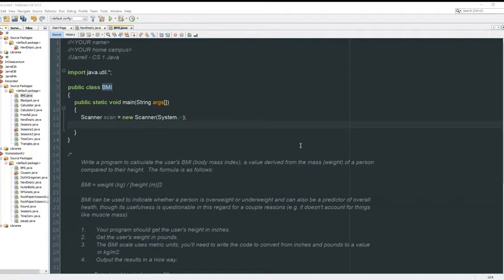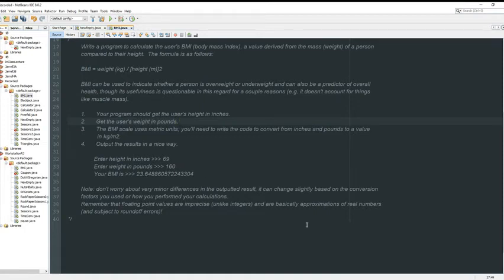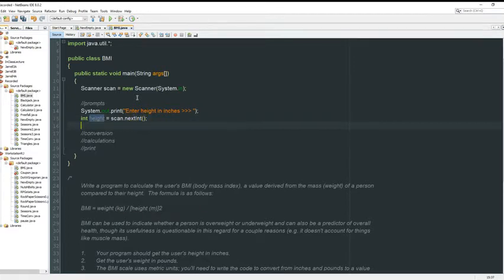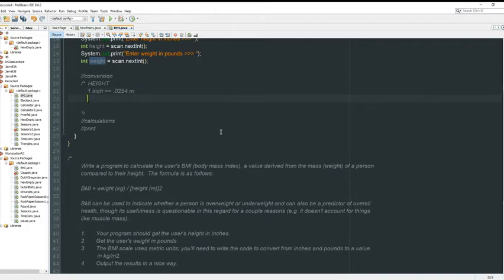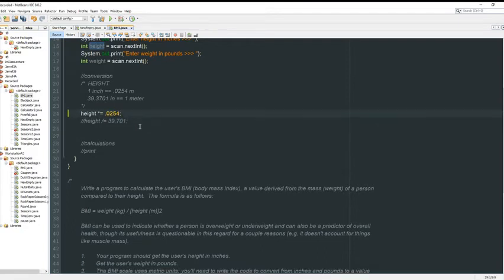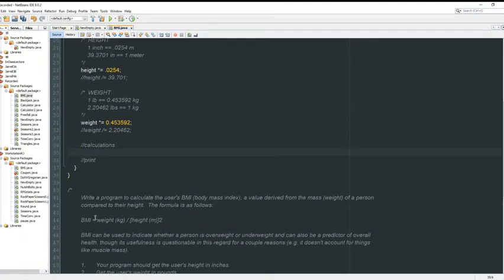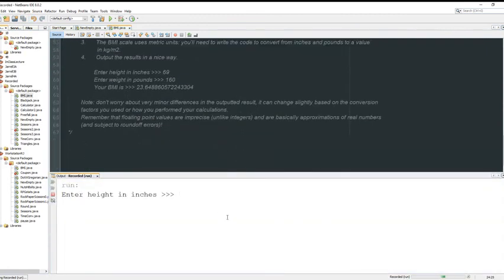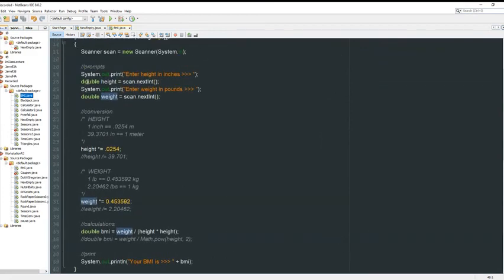BMI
BMI Lab solution

Unsure what errored -- the voice-over translated but no picture-within-picture. /shrug

Better? Worse? Let me know.